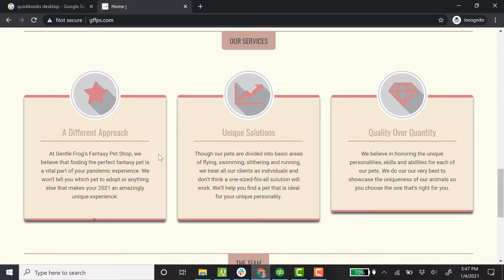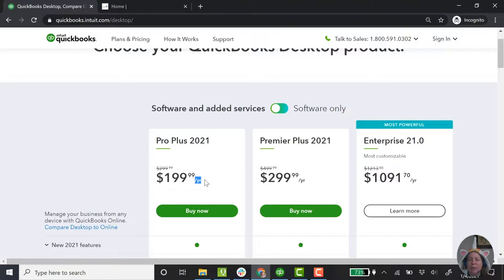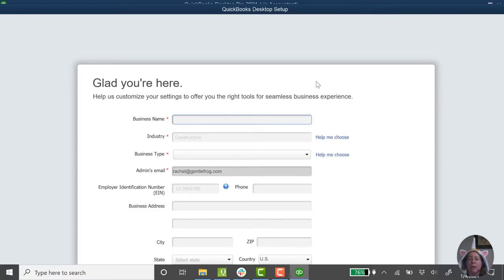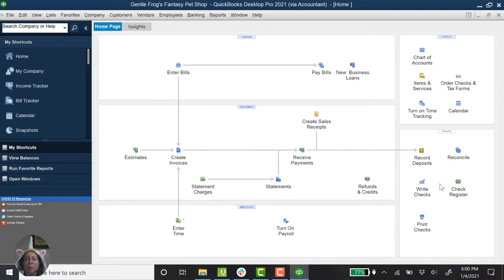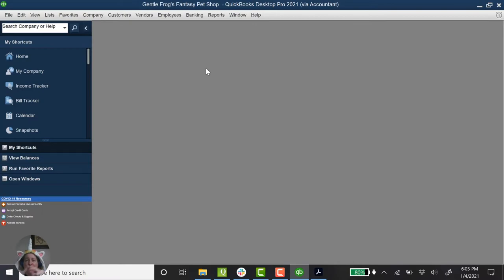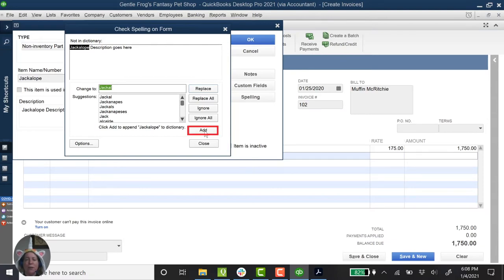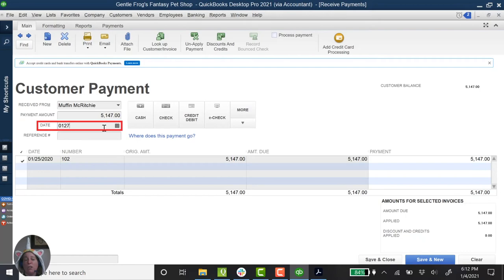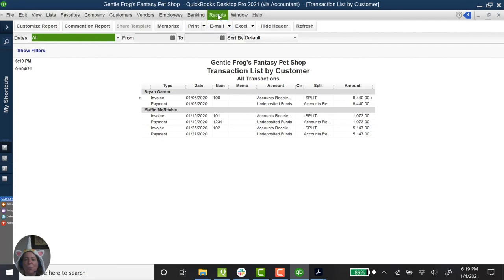QuickBooks Desktop for Small Business Owners - Tutorial by Rachel Barnett, Part 1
In this QuickBooks Desktop tutorial we'll go through the complete setup for small business owners. This is part one, you can find Part 2

Timestamps:
00:00 - Intro
00:32 - Sample company overview
01:18 - QuickBooks Desktop plans comparison annual subscription
04:25 - QuickBooks Desktop software only comparison
06:44 - Creating a new company
09:24 - Getting started with QBDT
10:37 - QBDT home screen
12:13 - Entering invoices
14:34 - Creating an invoice
19:20 - Past Transactions warning
19:45 - Disabling past transactions warning
20:18 - Receive a payment
21:55 - Receiving payment in an invoice
22:40 - Reviewing Proft & Loss report
23:55 - Transaction List by Customer report